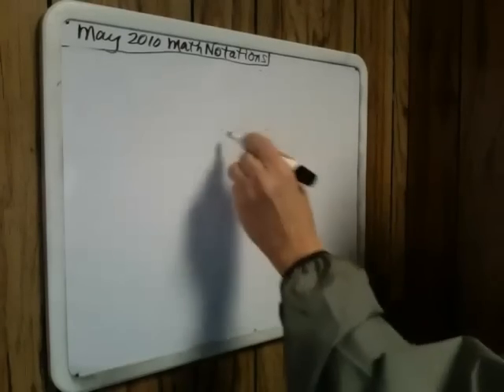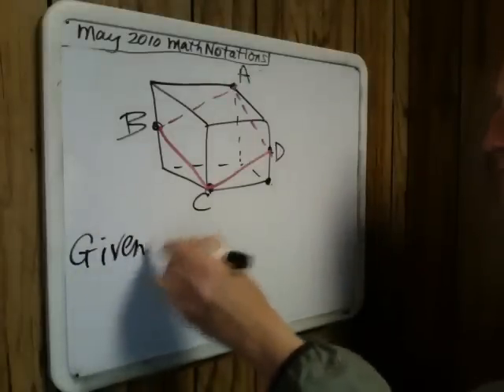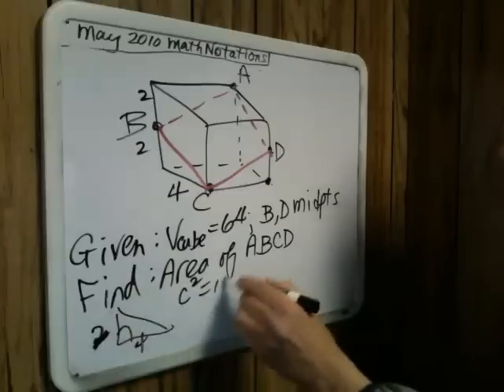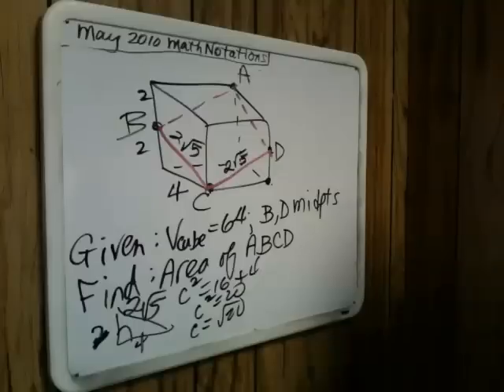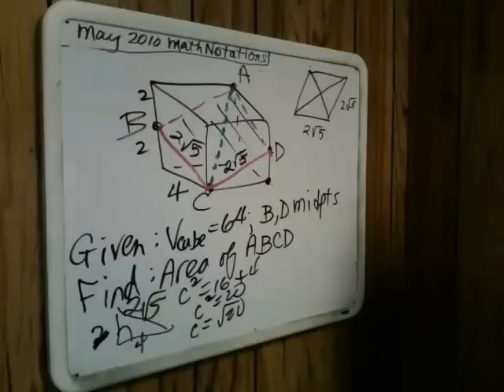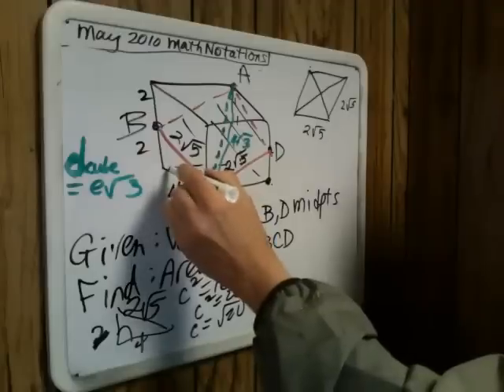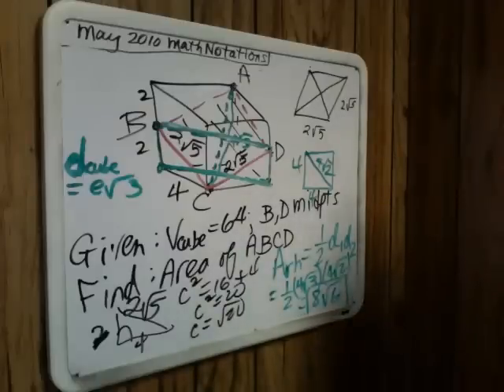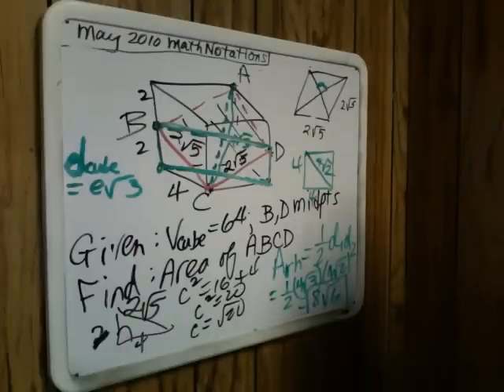Challenging Geometry Assumptions! Review for SAT I/II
This video presents a more challenging 3-dim geometry problem which would be at the upper end of SAT I or SAT II - Subject Tests (Math I/II).  The key here is to challenge students' assumptions about a quadrilateral being a square because it has 4 congruent sides, a common error. This question will also review a considerable amount of geometry: Pythagorean Theorem, Volume of cube, spatial reasoning, 45-45-90 triangles, area of a rhombus, etc.